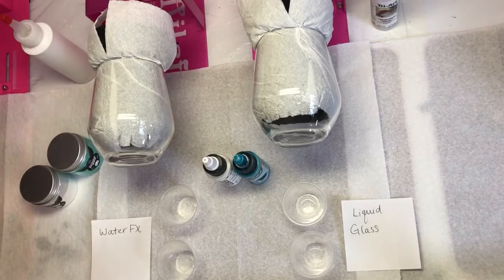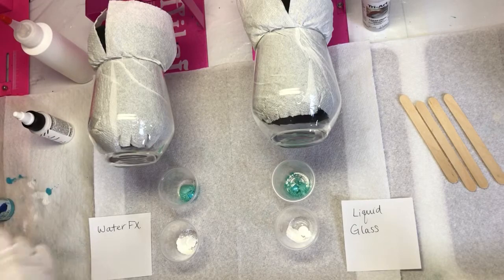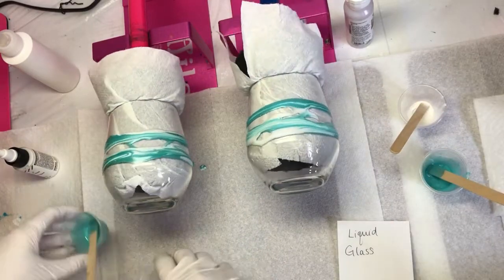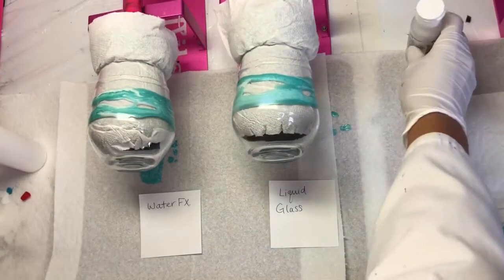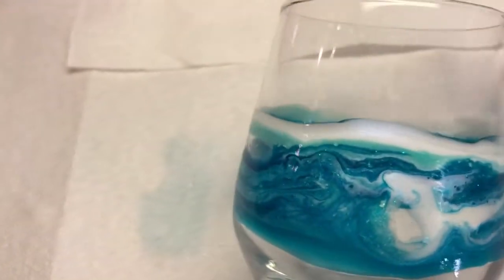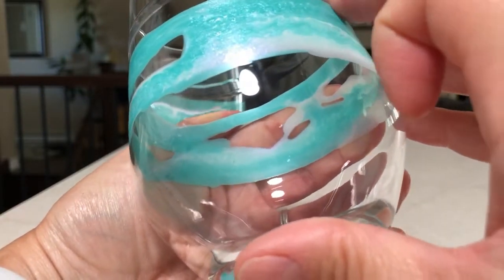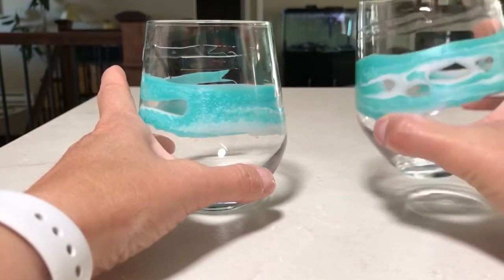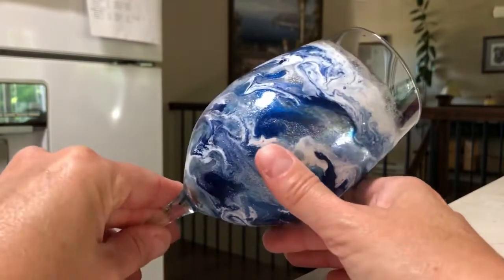LUXE WaterFX vs Tri Art Liquid Glass on wine glasses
In this video I compare two different products: Wynn Modern Art’s LUXE WaterFX and Tri Art’s Liquid Glass. The two products are quite similar and I wanted to see if there is any difference when painting wine glasses. I’ve been using WaterFX for a little while now and the Liquid Glass is new to me. There is a very large price difference between the two products so I decided to test them both.